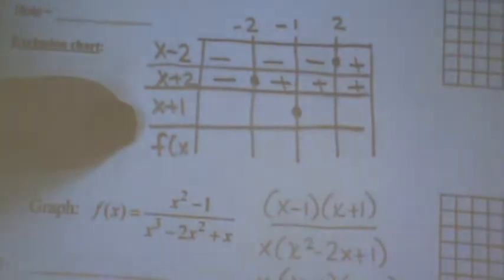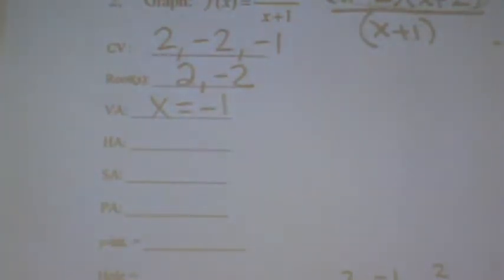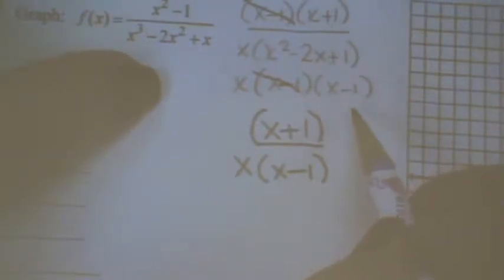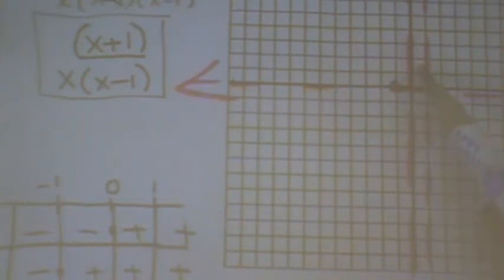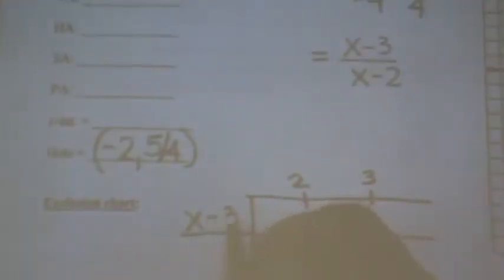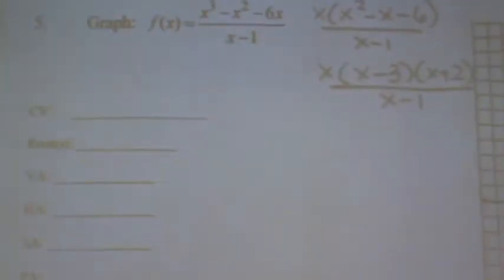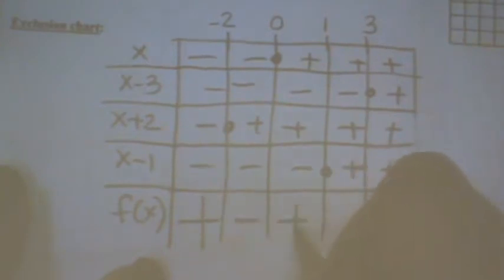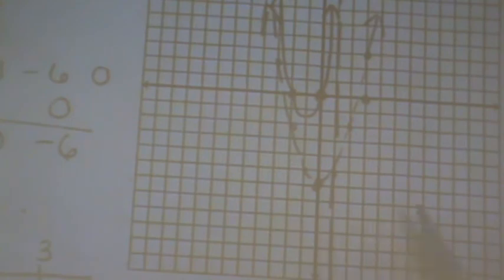2013 December 11 PreCalc Partner Test Answers 4.4